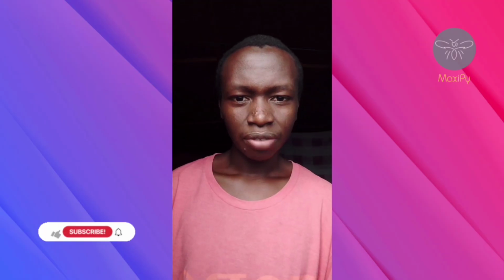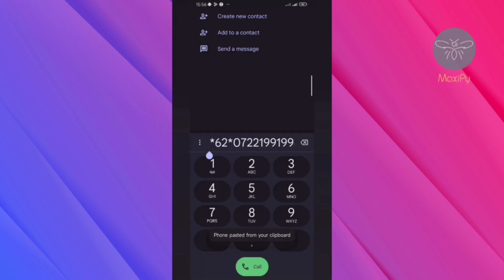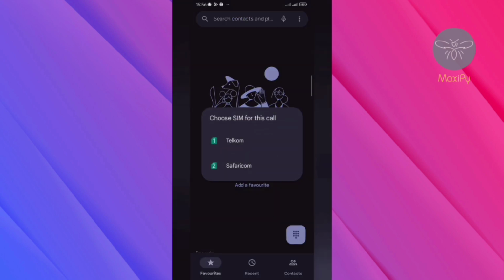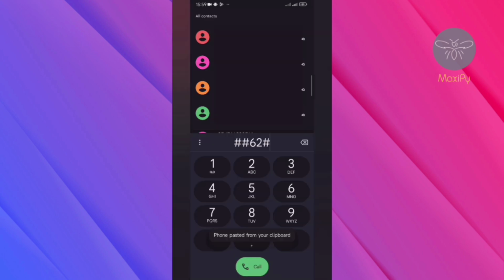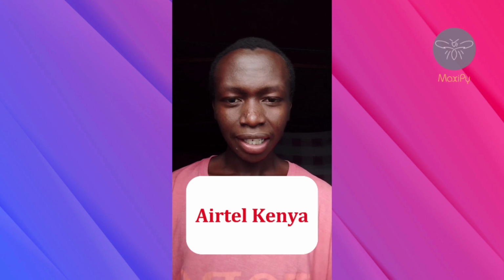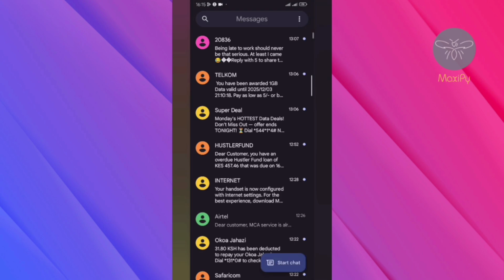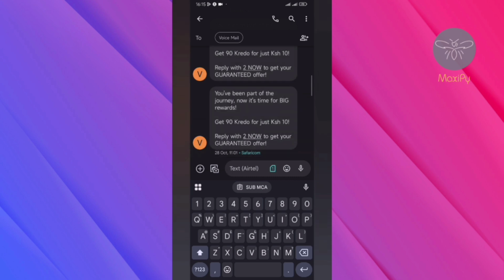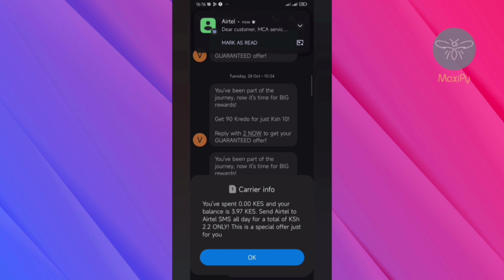How to Activate & Deactivate "I Tried Calling You" / Missed Call Alert on Safaricom & Airtel Kenya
This video shows you how to activate and deactivate the “I Tried Calling You” (Missed Call Alert) service on both Safaricom and Airtel Kenya step by step.

What You’ll Learn:

1. How to activate “I Tried Calling You” on Safaricom Kenya
 Dial *62*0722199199# to enable missed call alerts
2. How to deactivate or stop missed call alerts on Safaricom
3. How to activate the missed call alert service on Airtel Kenya
4. Why this feature is useful - get an SMS whenever someone calls you while your phone is off, out of network, or unreachable

Bonus Tips:

Make sure your SIM is registered and network codes are active.

Works best if you recently changed handsets or network settings.

If activation fails, contact Safaricom or Airtel customer care.

Why You Should Watch:

Stop missing important calls.

Works for both prepaid and postpaid lines.

Includes activation and deactivation methods for Safaricom & Airtel Kenya.

Important Notes:

These methods apply to Kenya only.

Activation is usually free, but confirm with your provider.

Once activated, you’ll receive an SMS confirmation message.